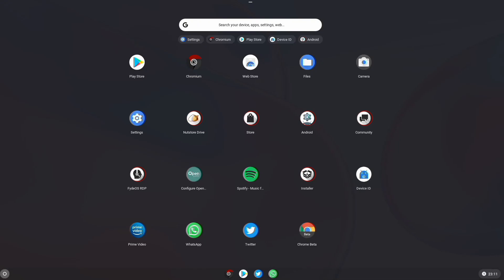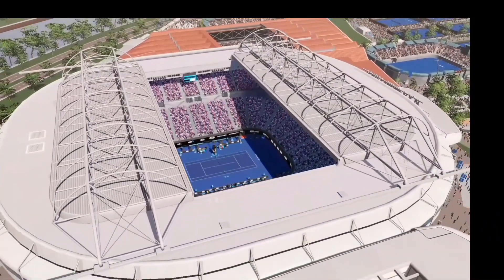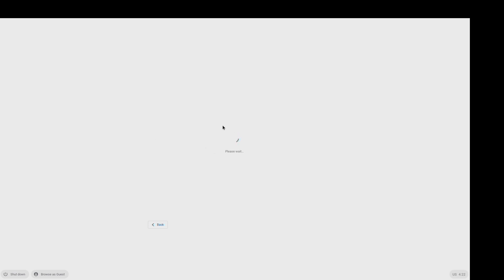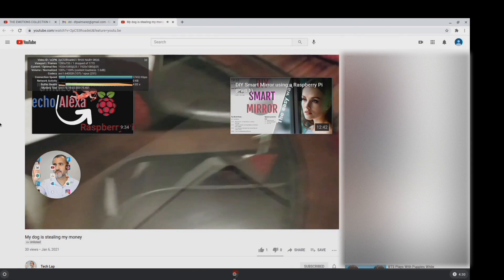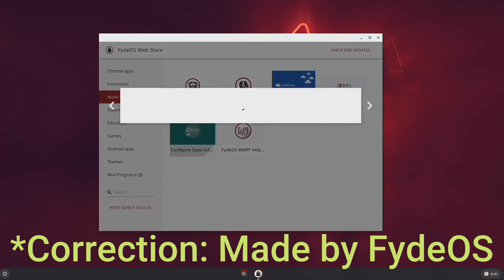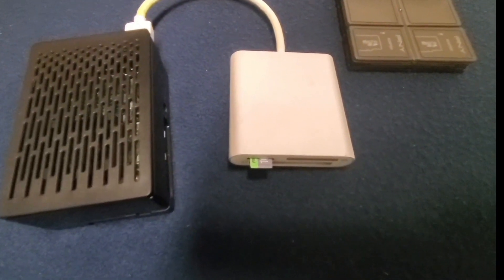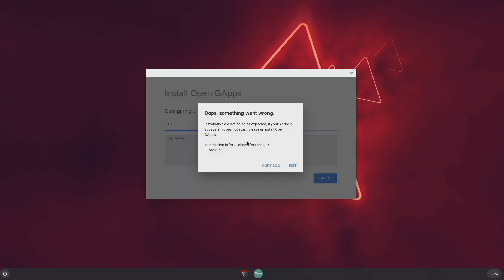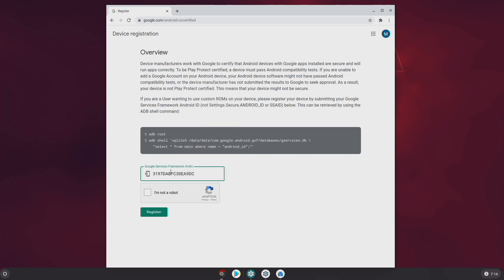Raspberry Pi4: FydeOS (Android ish)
How to install FydeOS on a Raspberry Pi4.

Hardware used:
- Raspberry Pi4 (8GB) Complete kit